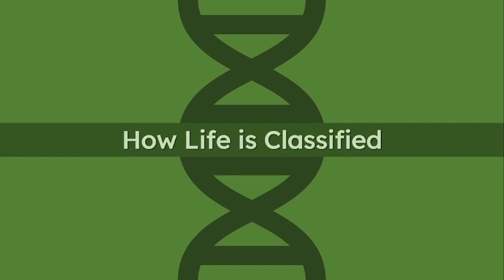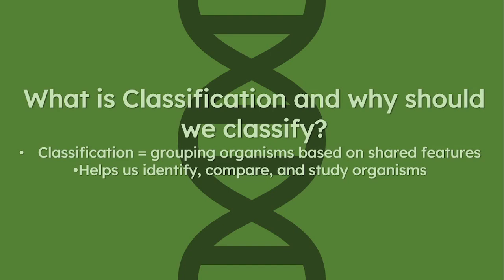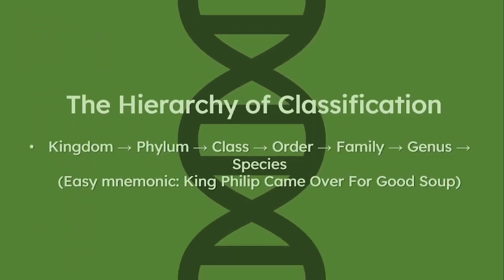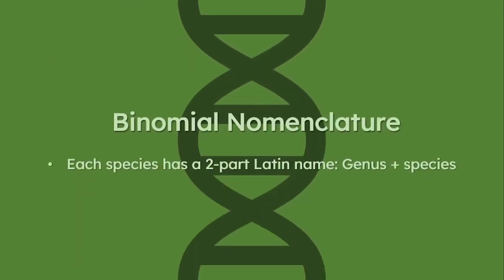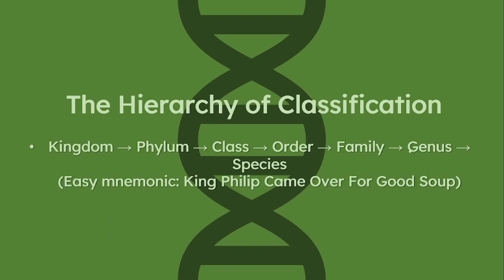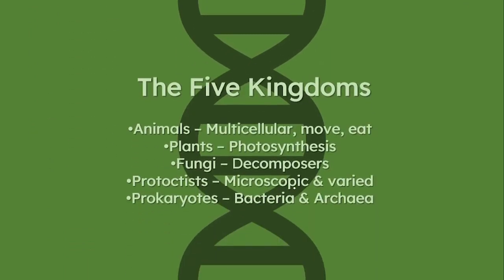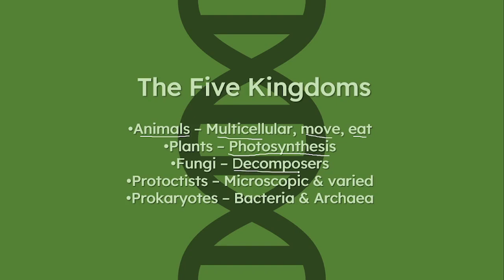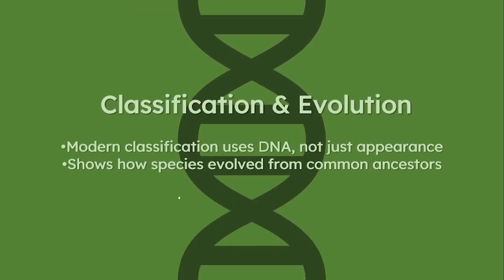IGCSE Biology Course – Section 1 Ep. 3: Classification System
Welcome to Episode 3 of the IGCSE Biology Course! In this video, we explore how scientists classify living things, using hierarchies, binomial names, and the five kingdoms. Learn why classification matters, how it works, and how it connects to evolution and real life. 📚 Perfect for Cambridge IGCSE Biology students, teachers, or anyone curious about the tree of life.

🔗 Next video → Section 1 Ep. 4: Major Animal & Plant Groups

Timestamps:
Introduction: 00:00
What is Classification and Why Should We Classify?: 00:50
Hierarchy of Classification: 01:40
Binomial Nomenclature: 02:25
The Five Kingdoms: 03:30
Classification & Evolution: 05:00
Outro: 05:15